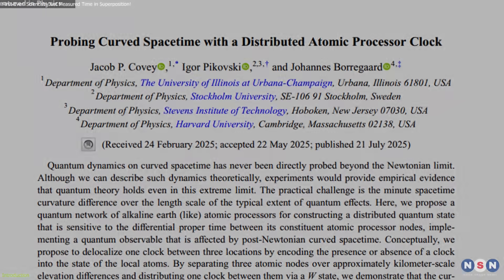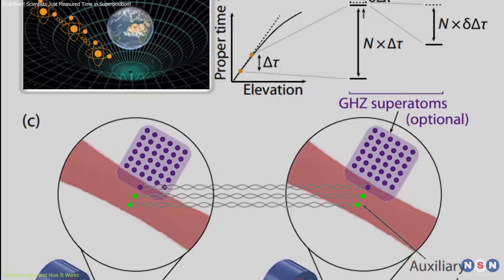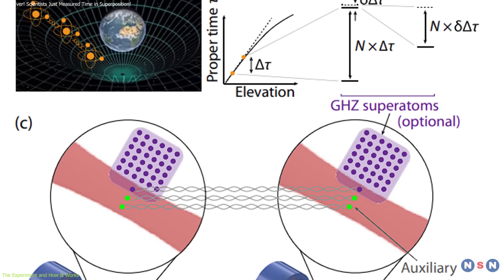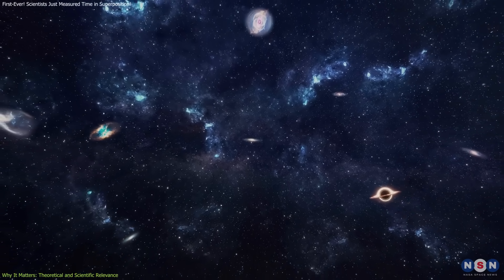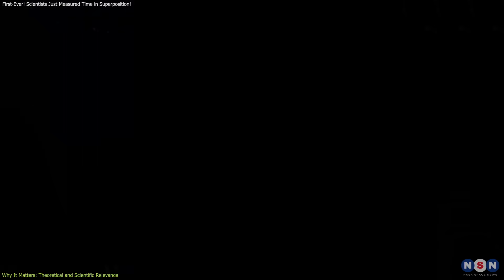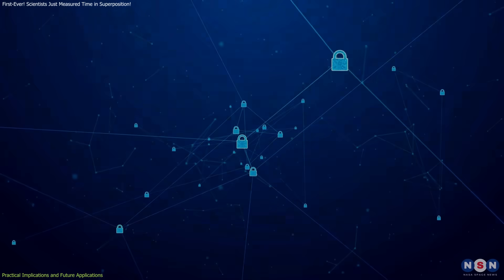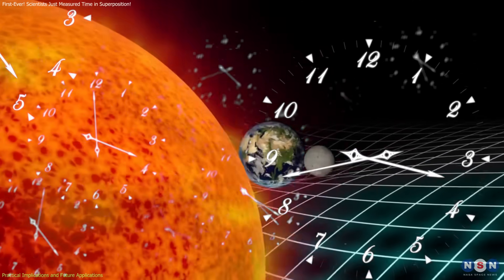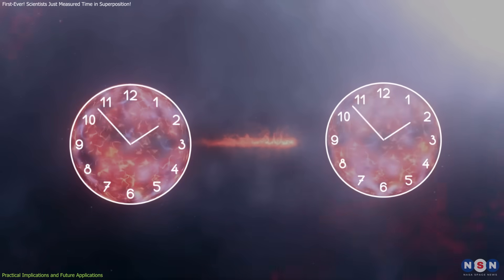First-Ever! Scientists Just Measured Time in Superposition!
Can an atomic clock exist in more than one place — and feel time differently in each?
 Physicists just proposed using quantum networks of entangled clocks to test how gravity bends time for systems. This could be the first real experiment where quantum mechanics meets general relativity.

Chapters:
00:00 Introduction
00:33 The Experiment and How It Works
02:29 Why It Matters: Theoretical and Scientific Relevance
04:32 Practical Implications and Future Applications
06:54 Outro
07:22 Enjoy